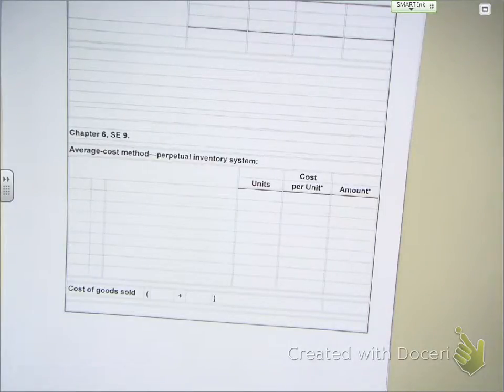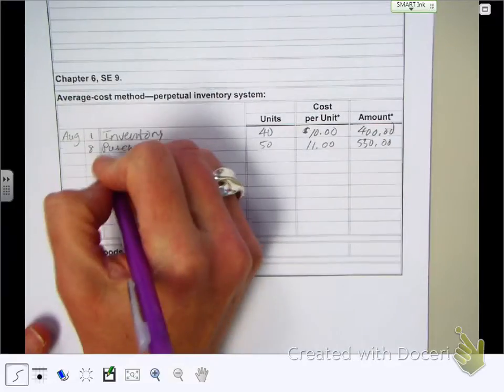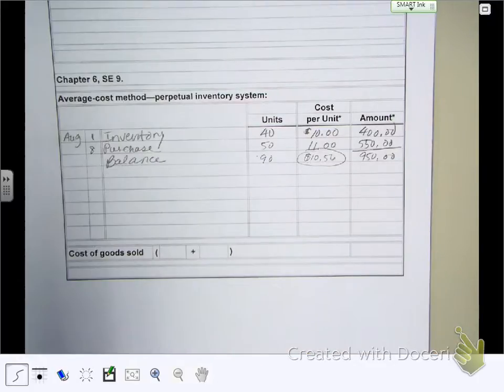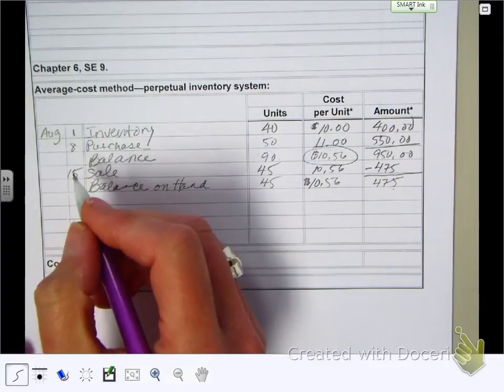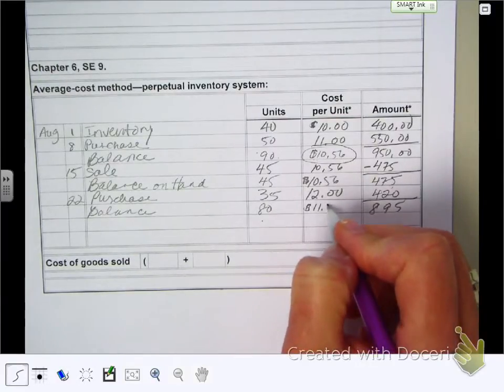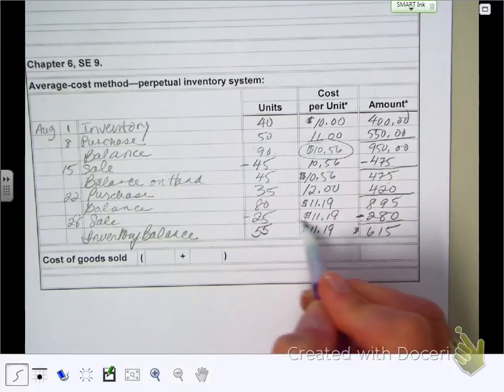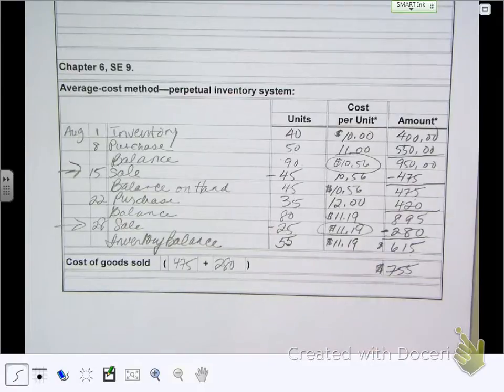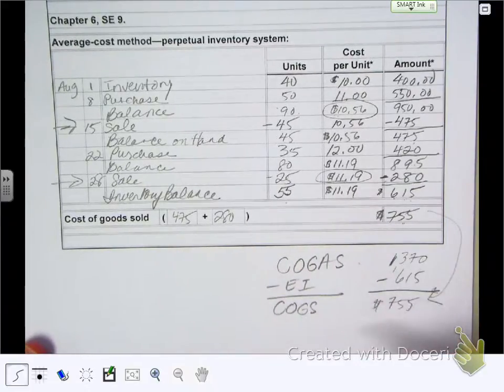CAS2-06 Avg Cost Method under Perpetual Inventory